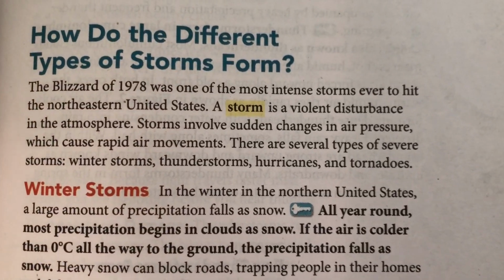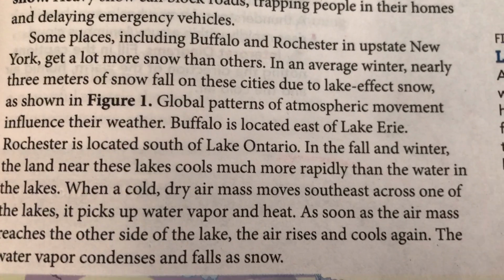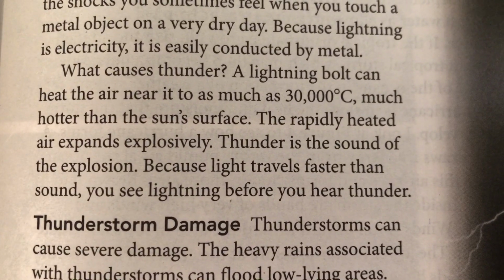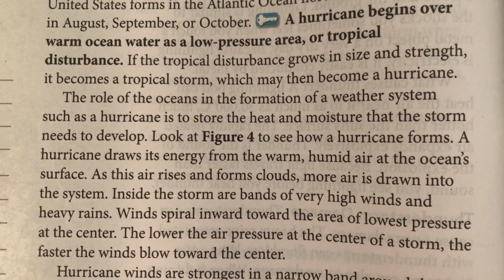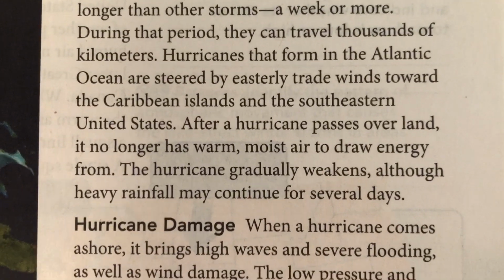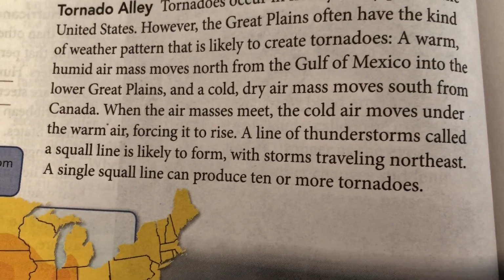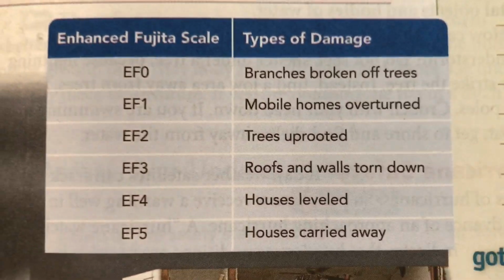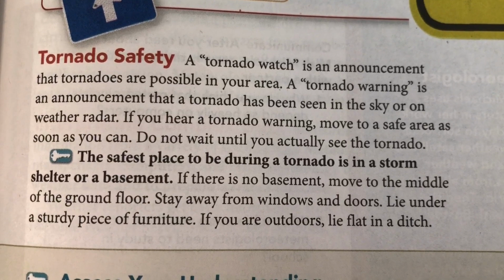Storms (Shared Reading)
This science "shared reading" is from a science textbook.  It discusses a section in the weather unit of study entitled "Storms."